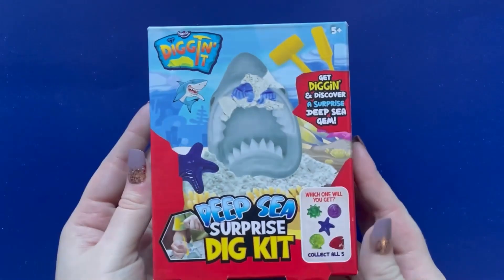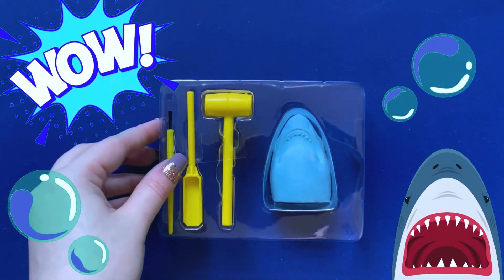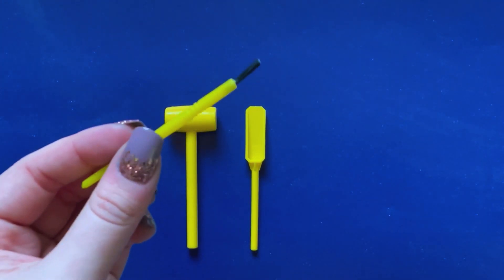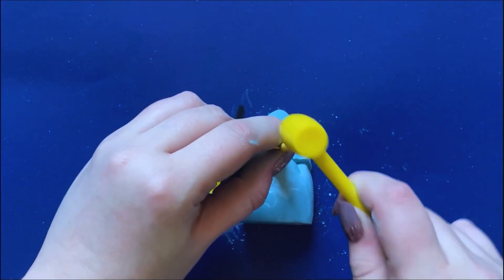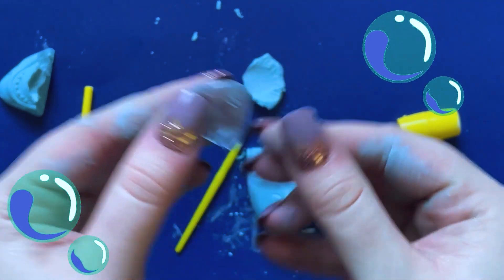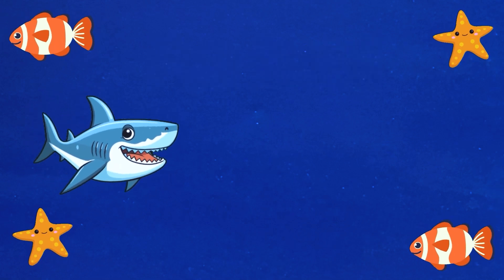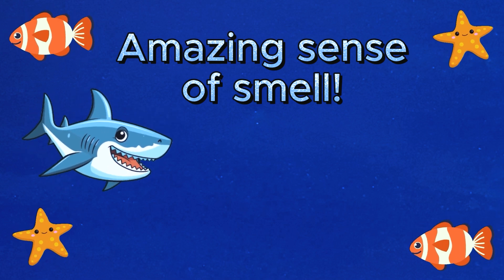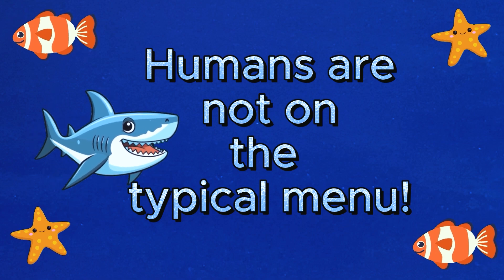Surprise Toy Opening & Shark Facts | For Preschool Early Learning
Fun shark facts for early learning! Explore the fascinating realm of sharks, the ocean's most captivating predators! 🌊 Discover intriguing insights into the 400-million-year history of sharks, surpassing even the age of dinosaurs!

00:00 Introduction
00:10 Opening
00:28 Learn the tools!
01:04 Lets start digging!
01:29 What's inside?!🐠
01:56 Shark facts🦈

🤔 Next time you're at the beach, remember that sharks play a crucial role in keeping the ocean balanced. So, let's celebrate these incredible creatures and help protect their home! 🌎💙